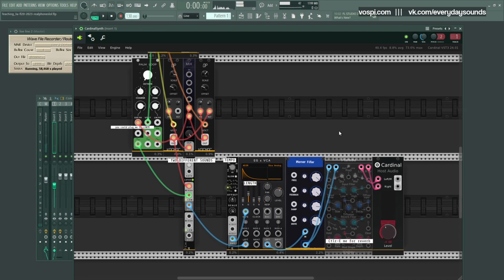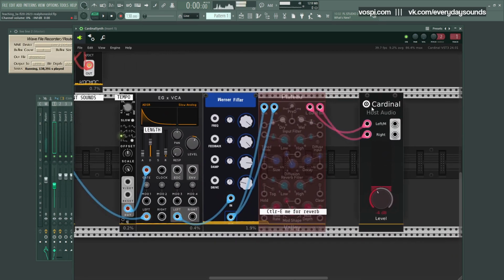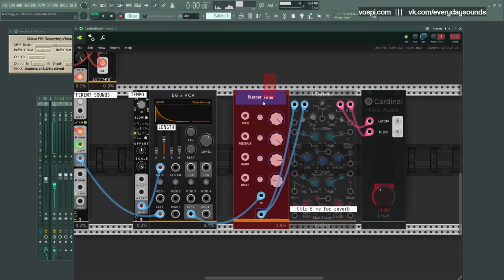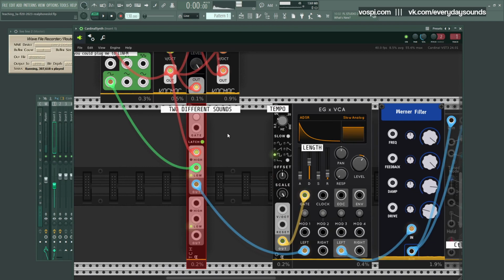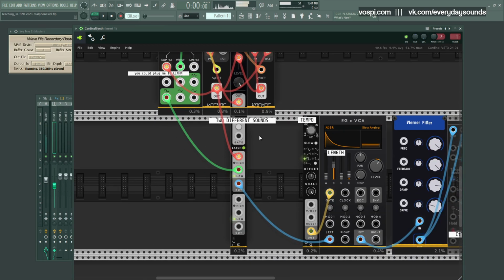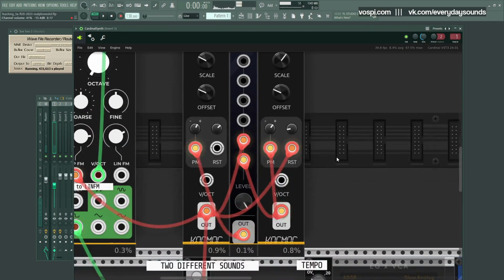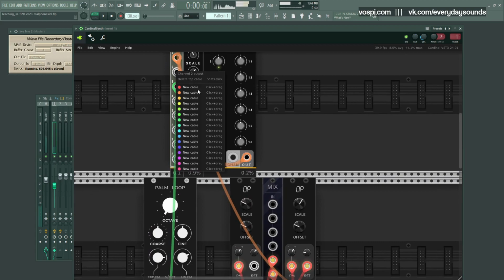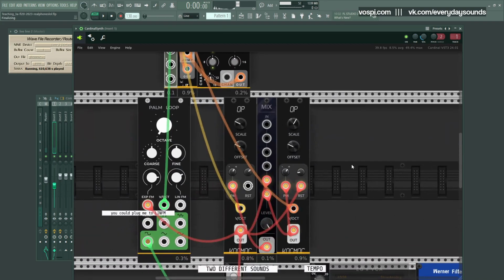Simple Cardinal toy: retro percussion generator